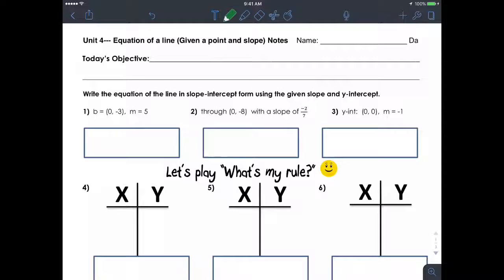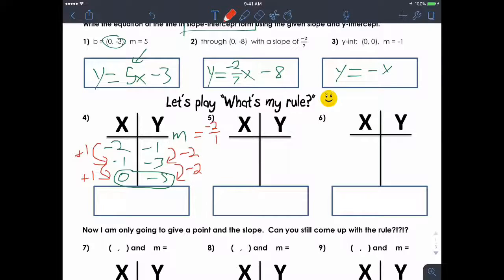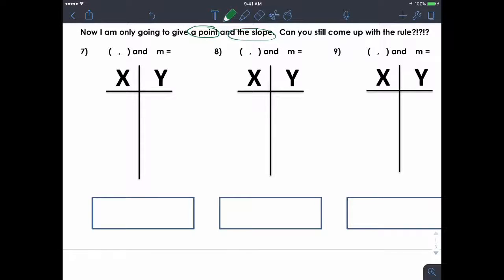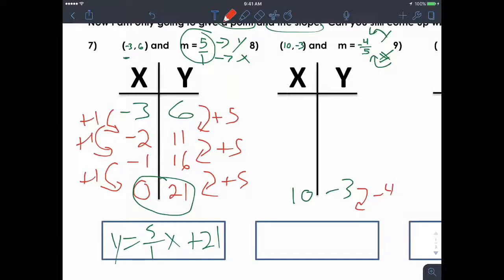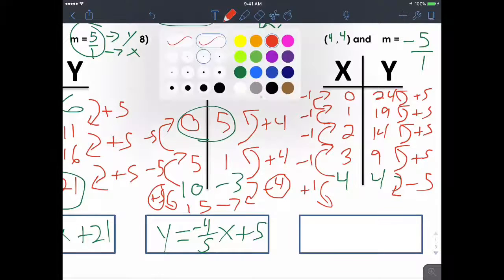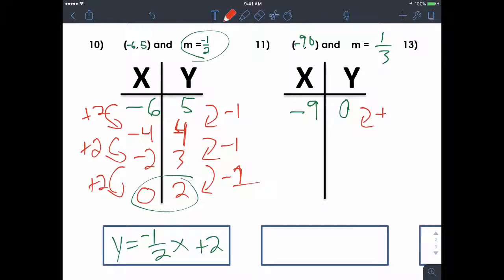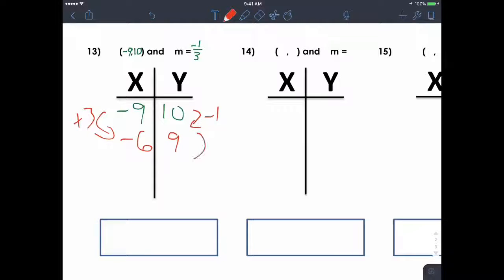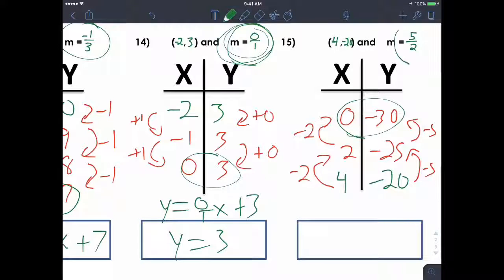HLR Haddad write the equation of a line with a point and the slope notes